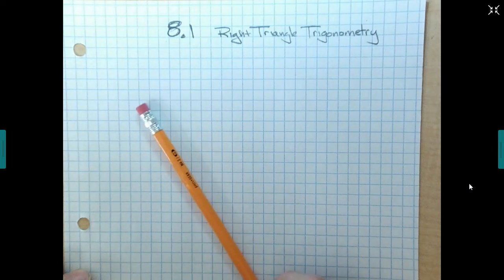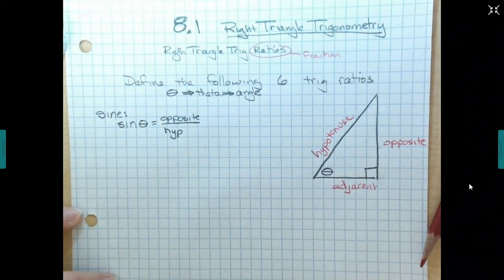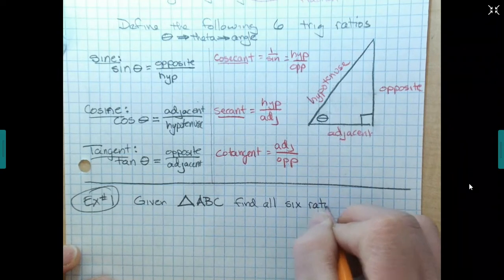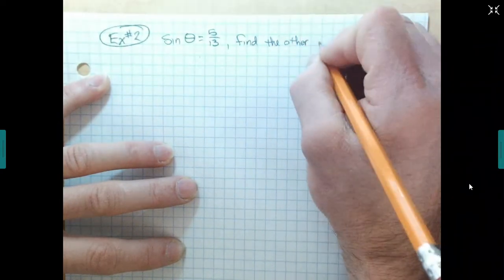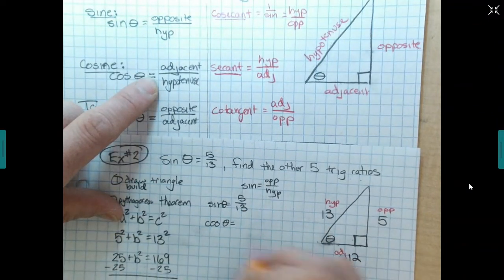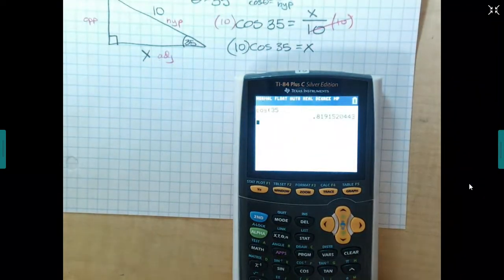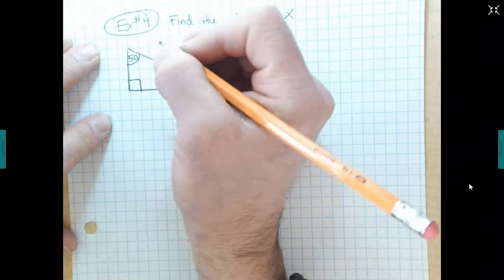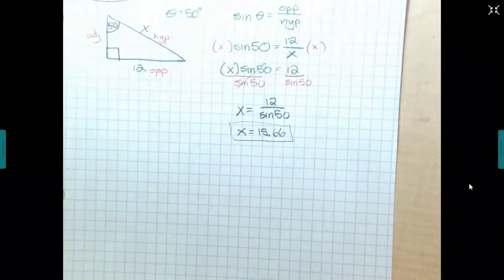Alg 2: 8.1 Right Triangle Trigonometry